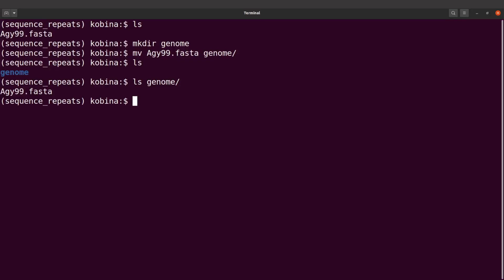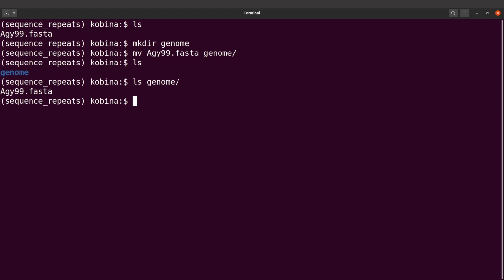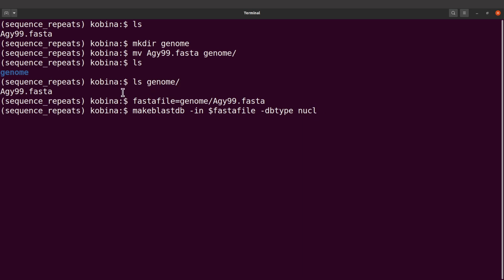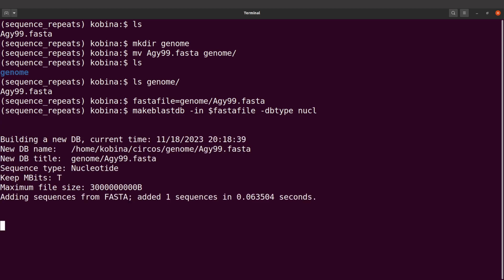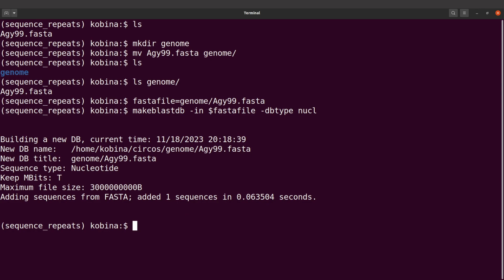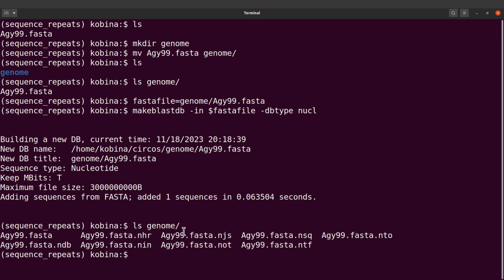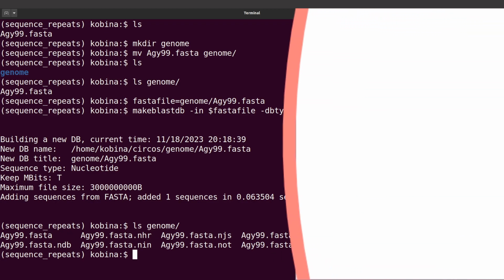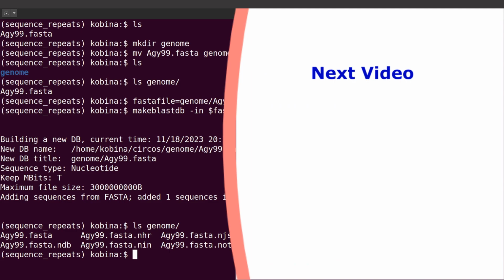Bioinformatics Tutorial on How to Create a BLAST nucleotide database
ncbi BLAST Tutorial

bioinformatics tutorial
bioinformatics course
Bioinformatics Project